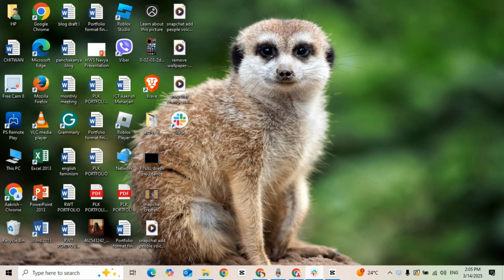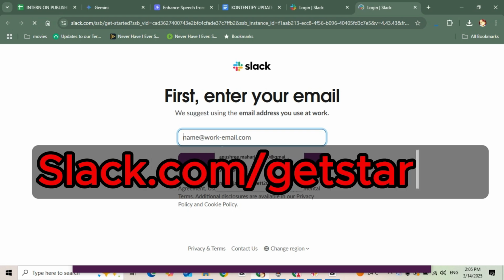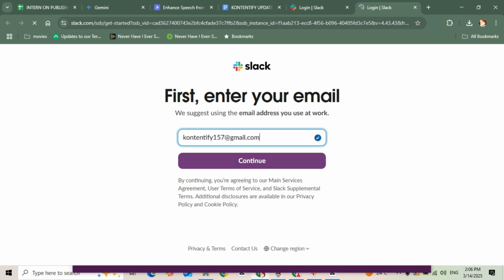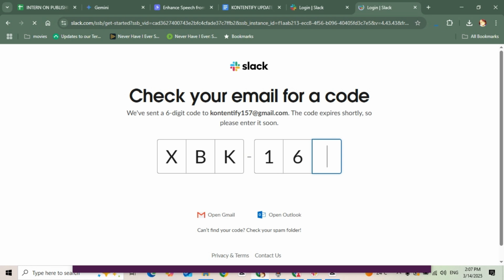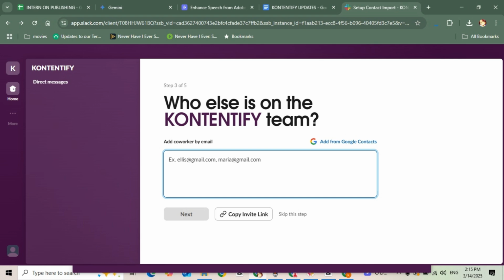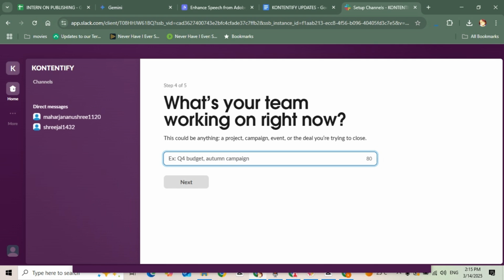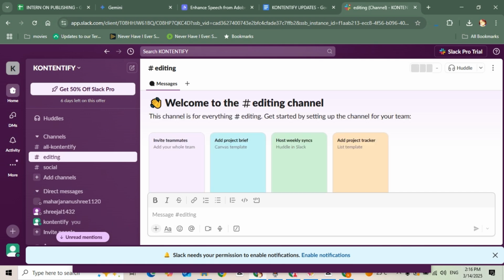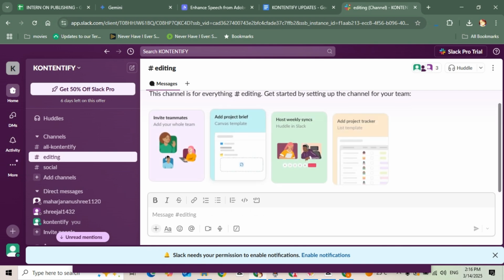How to Create Slack Workspace in Slack Desktop App 2025?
Want to learn how to establish a new Slack workspace directly from your desktop application? This tutorial guides you through the process of setting up a fresh Slack environment for your team. Discover how to initiate and configure your own Slack hub, providing a centralized location for communication and collaboration. We'll explore the methods for generating a new Slack area, enabling you to organize projects and teams effectively. Learn how to form a Slack work area to streamline your workflow and boost productivity. This video demonstrates the simple ways to build your own Slack space, allowing you to customize and manage your team's interactions directly from the Slack desktop client.